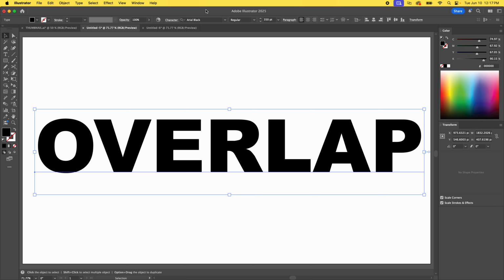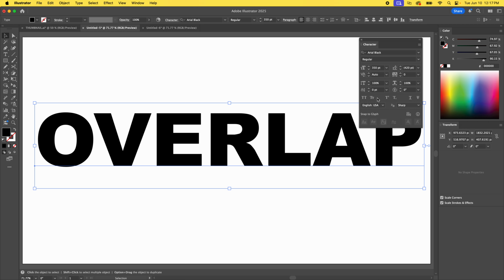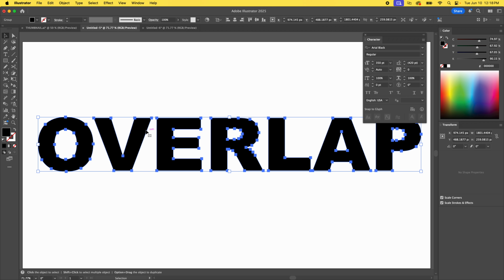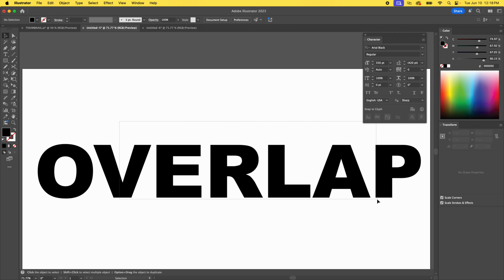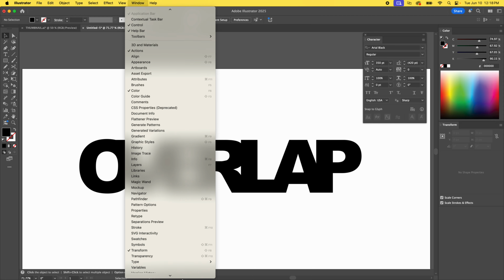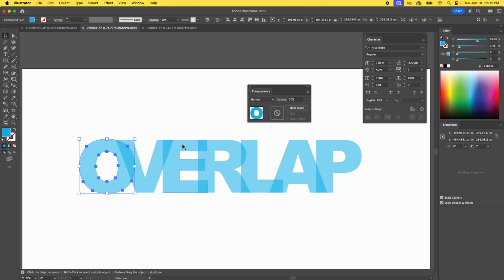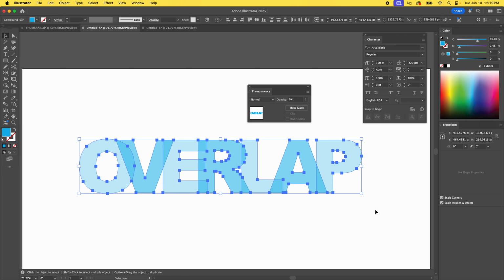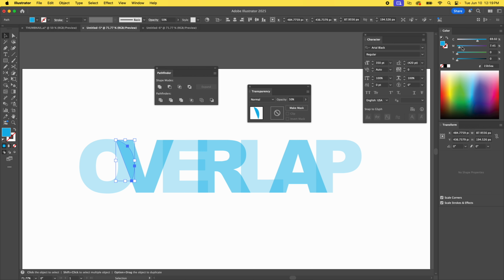How to Overlap Letters with Transparency in Illustrator (Simple Text Design Trick)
Want to create a cool overlapping letter effect in Illustrator? In this fast and easy tutorial, you'll learn how to make letters transparent, layer them with precision, and use Pathfinder to divide and color the overlapping areas for maximum visual impact.

Perfect for creating poster text, logos, or modern typography effects, this method gives you full control over how your letters interact and blend.

🎨 Works with any font and lets you customize the overlap colors however you like.